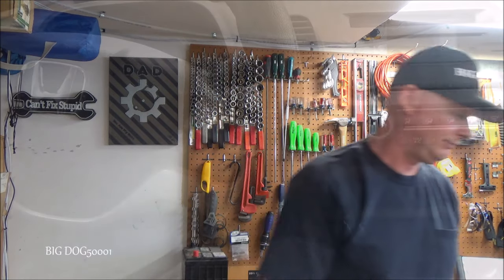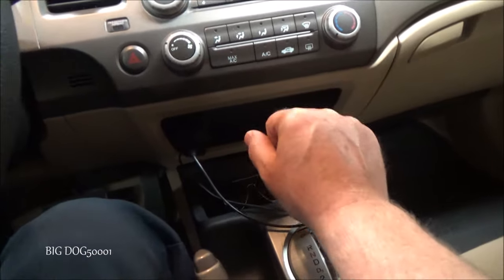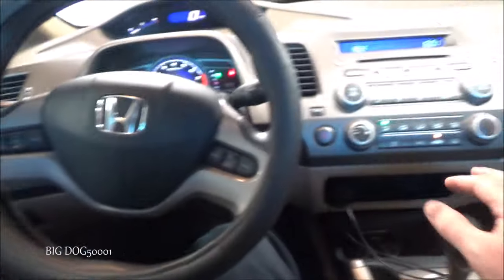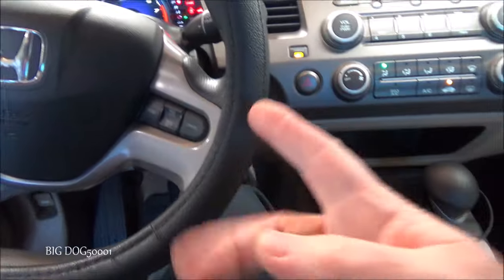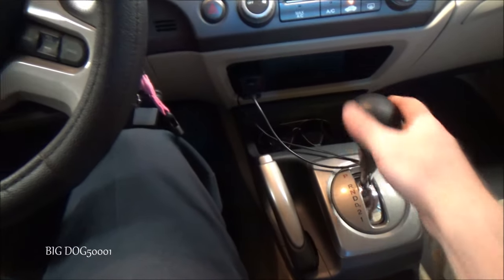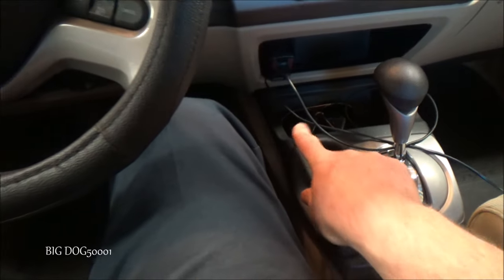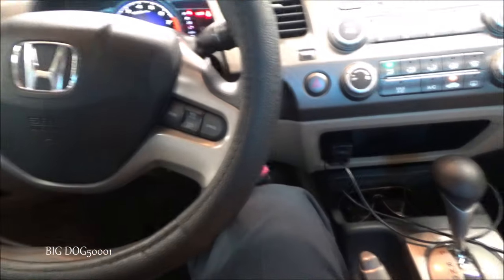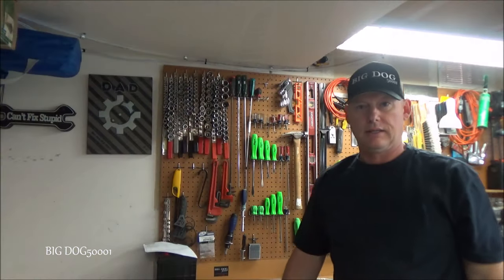How To Turn Off Automatic Locks on a Honda Civic (No Scan Tool)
How To Turn Off Automatic Locks on a Honda Civic (No Scan Tool).  In this video I show how to turn off the automatic locking and unlocking feature of the door locks on an 8th generation Honda Civic (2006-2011).  It is a very simple DIY process and you do not need a scan tool to do it.  How to disable/change Honda Civic automatic locks.  The exact vehicle in the video is a 2006 Honda Civic EX Sedan.  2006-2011 Honda Civics should be similar.

Tools:
My Favorite Inexpensive Scan Tool
My Favorite Screwdriver for Hondas